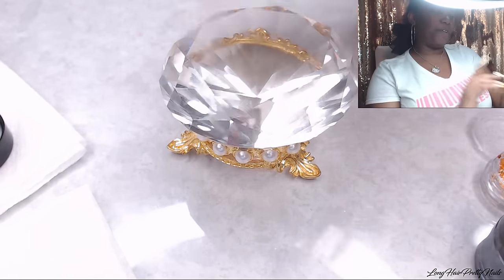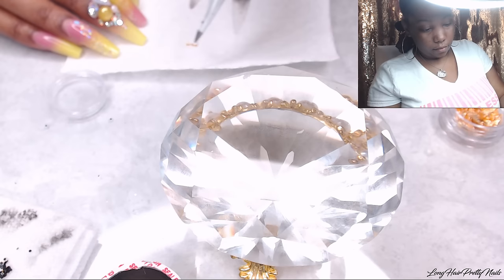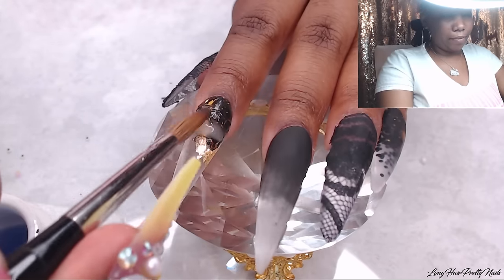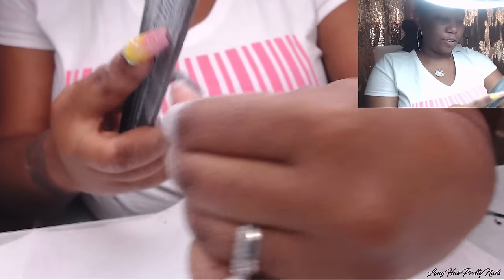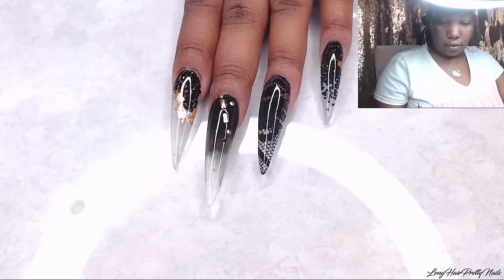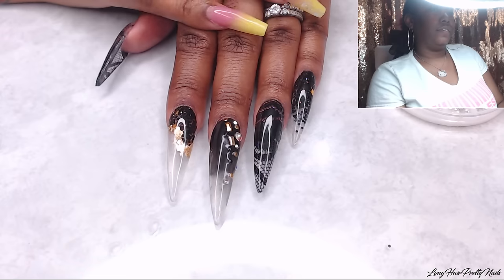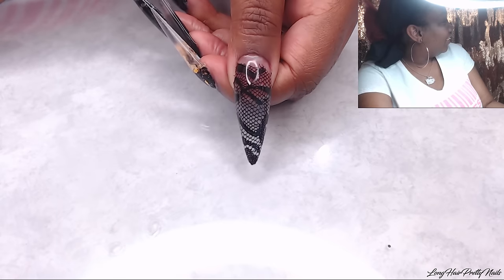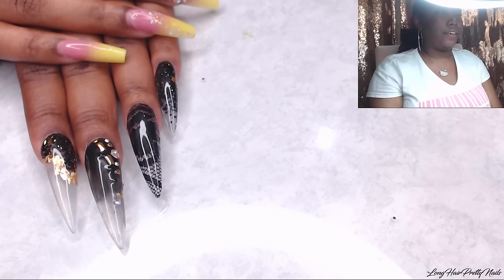🔴 Watch Me Do Nails LIVE! - Lace Nails - LongHairPrettyNails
Hey Everyone! Watch me make this design Live!

If you have a product you would like me to review.